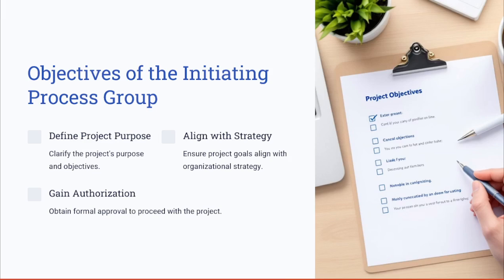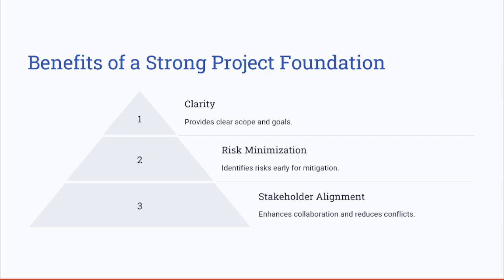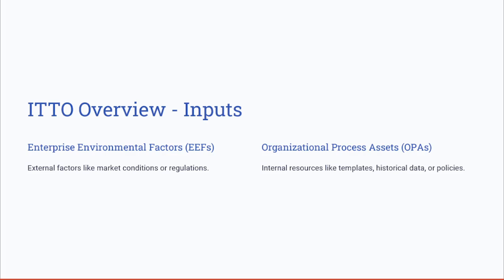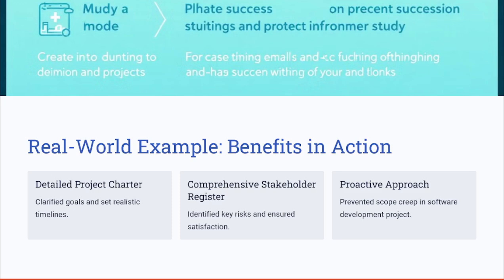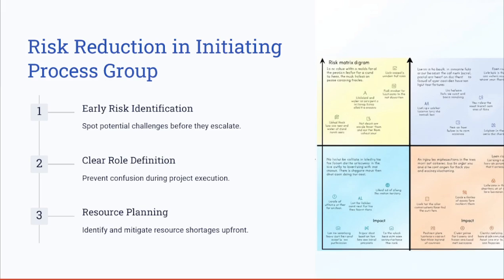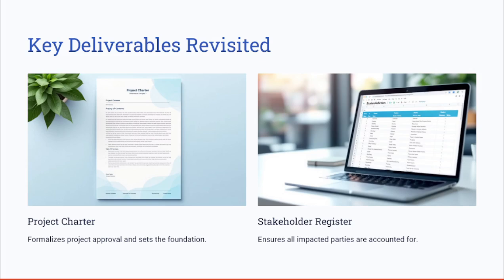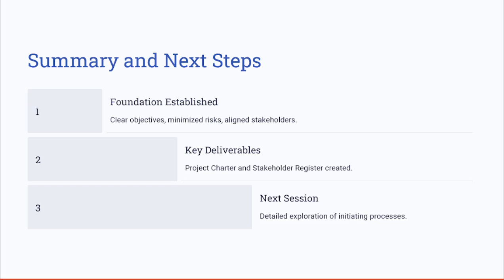🚀29- Key Objectives & Benefits of the Initiating Process Group | PMP Exam Prep | 2025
Master the Initiating Process Group — the foundation for project success! In this video, we’ll dive into the objectives, benefits, and key tools that set projects up for smooth execution and long-term success.

💡 What You’ll Learn:
✅ Core Objectives of Initiation – Defining project purpose and aligning with organizational goals
✅ Key Benefits – Clear scope, risk minimization, and stakeholder alignment
✅ ITTO Overview – Understand Inputs (EEFs, OPAs), Tools (Expert Judgment, Facilitation), and Outputs
✅ Real-World Example – How initiating properly prevents scope creep and boosts stakeholder satisfaction
✅ How Initiating Reduces Risks – Early identification of challenges and clear role definitions
✅ Essential Deliverables – Importance of the Project Charter and Stakeholder Register

🔍 Ace the PMP Exam – Master PMI’s Initiation concepts for exam success
📈 Boost Your PM Skills – Learn how to start projects on the right track
🛠️ Practical Application – Real-world examples for immediate project impact

👉 Project managers seeking better project initiation strategies
👉 Teams working on complex projects with multiple stakeholders
📖 Additional PMP Resources: